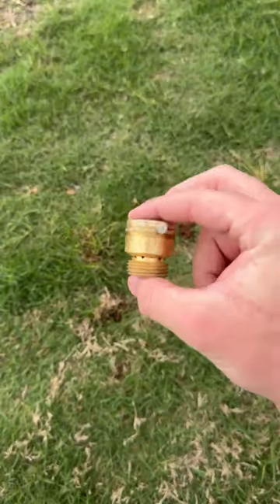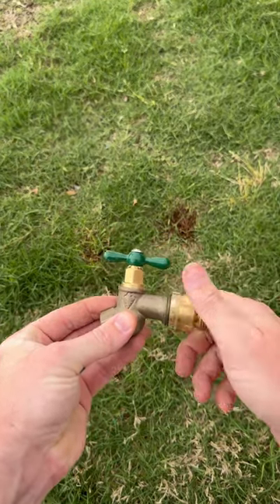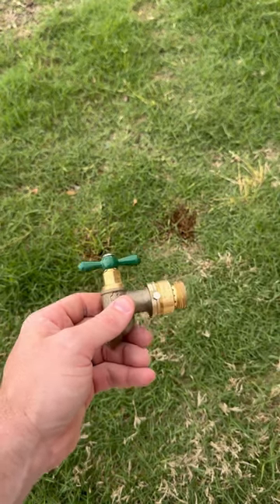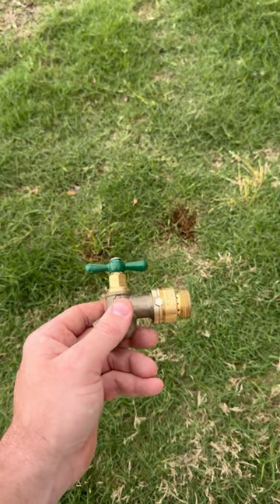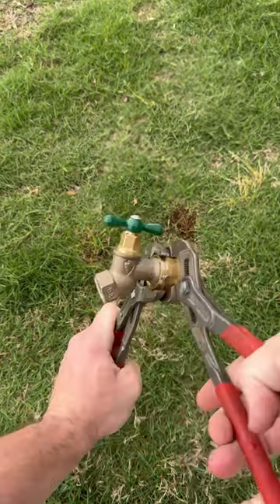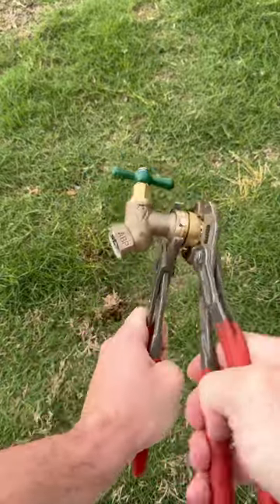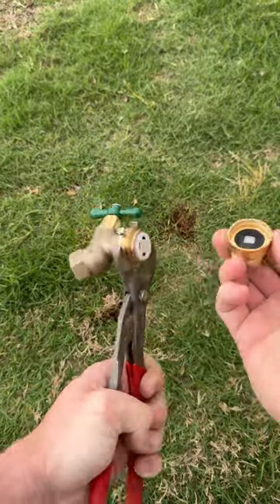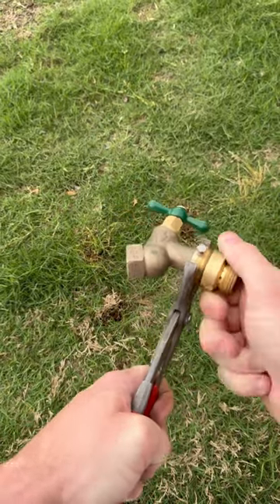Breaking Off Vacuum Breaker Set Screw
Breaking off a hose bib vacuum breaker set screw. Talking about vacuum breakers and why they are needed.